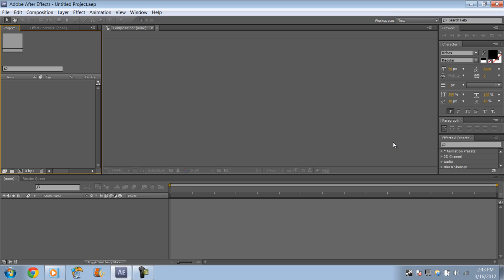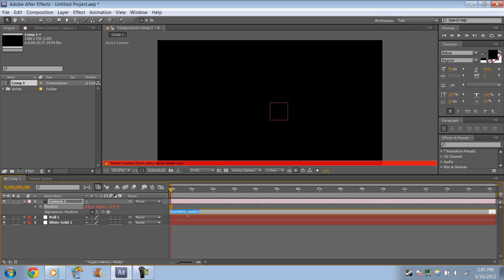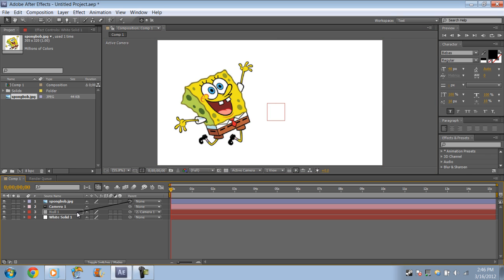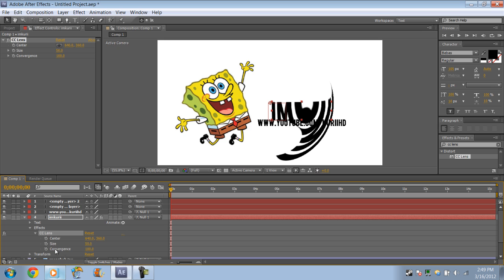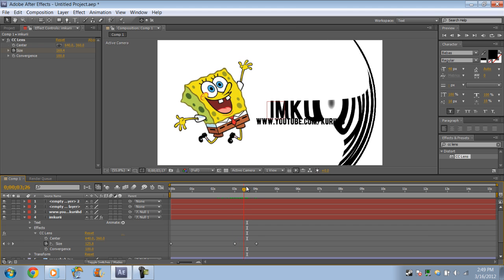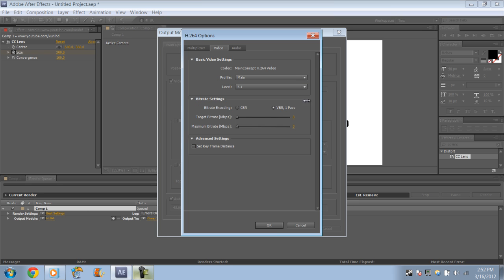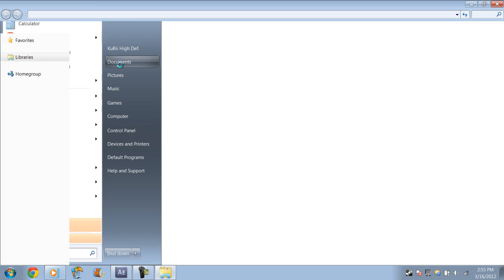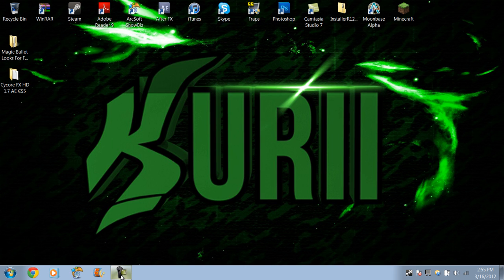How To Make A Simple 2D Intro // Adobe After Effects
Hey guys. I've been getting A LOT of messages asking for me to make 2D intros for people.
I made this video to teach people how to make 2D intros. Please don't message me asking for a 2D intro because my inbox is getting FLOODED with those messages. I love you all.

-Kurii